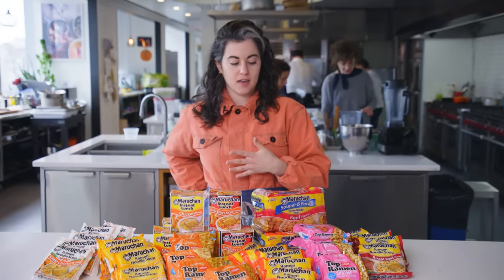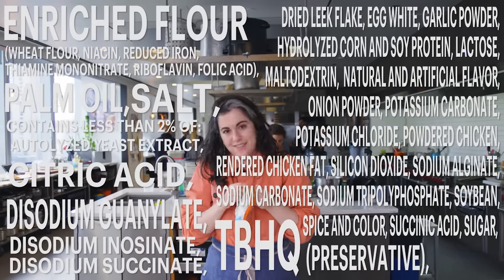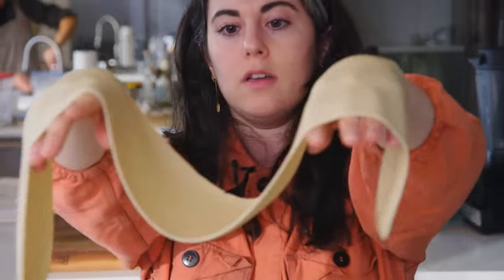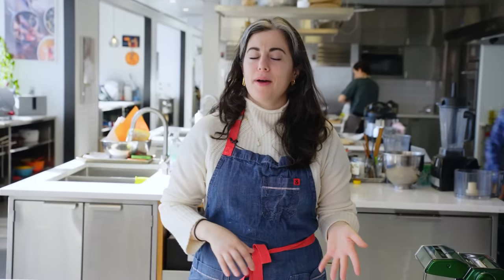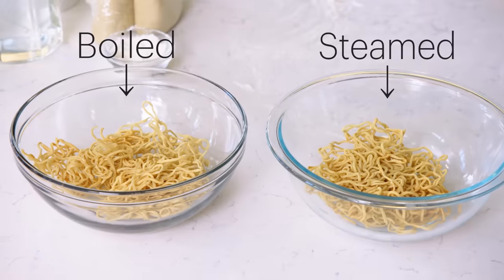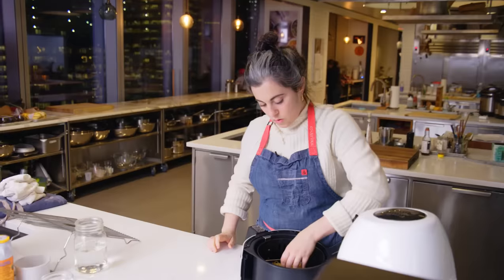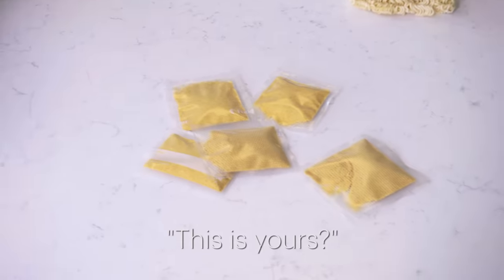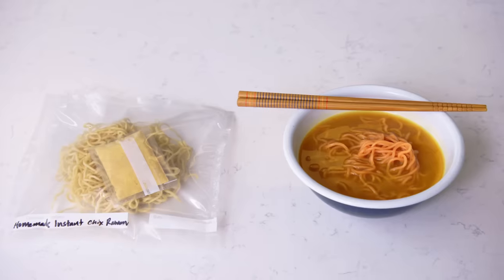Pastry Chef Attempts to Make Gourmet Instant Ramen | Gourmet Makes | Bon Appétit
Claire. Is. Back. AGAIN. And this time she is attempting to make gourmet instant ramen. Everybody loves instant ramen, with its ludicrously salty, umami-rich spice packets and its impossibly wavy fried noodle bricks. Can Claire make a fancy version of this 70%-of-your-daily-sodium snack?